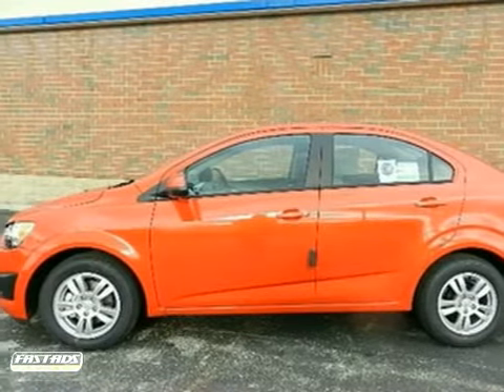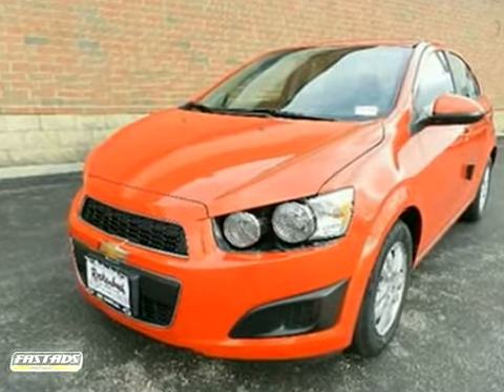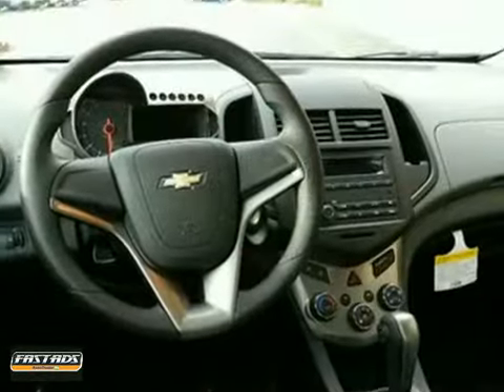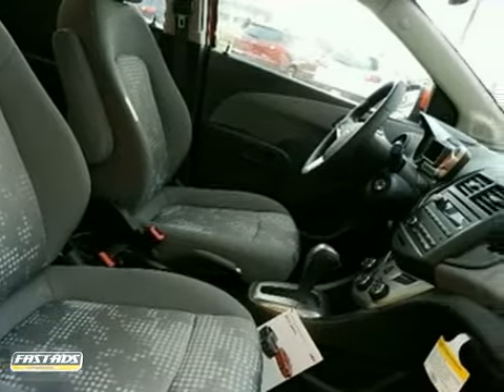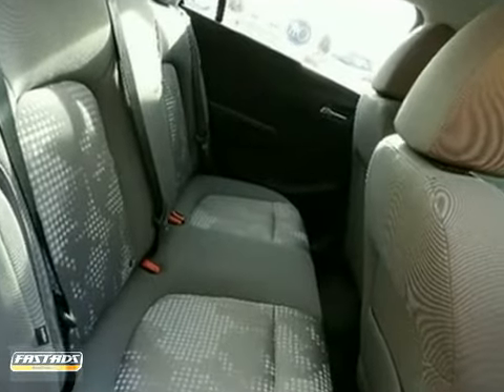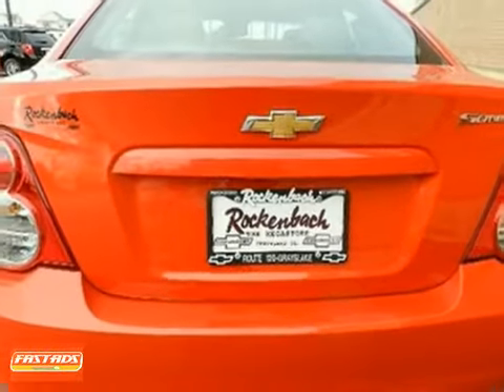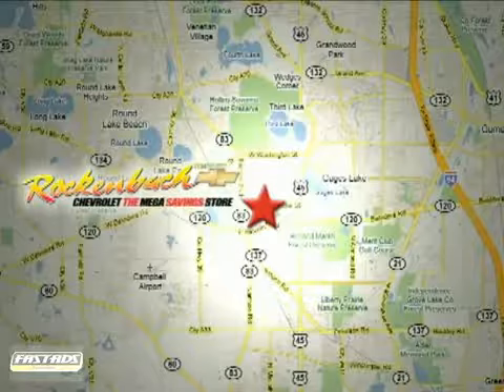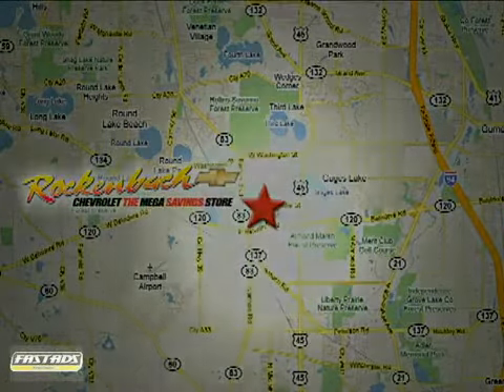2012 Chevrolet Sonic #1120397 in Grayslake IL Schaumburg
SOLD - If you are looking for real value on a great new car, Rockenbach Chevrolet invites you to come in and test drive this 2012 Chevrolet Sonic, stock# 1120397. We are conveniently located near Grayslake IL Schaumburg, IL and known for our great selection, reliability and quality. Come take a look at this 2012 Chevrolet Sonic today.

Rockenbach Chevrolet
1000 E Belvidere Road
Grayslake IL Schaumburg IL, 60030